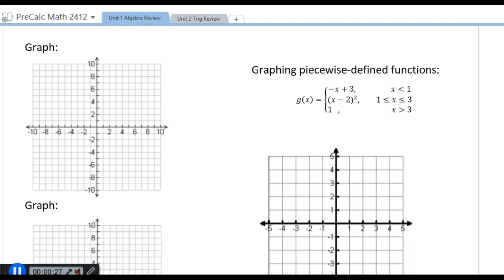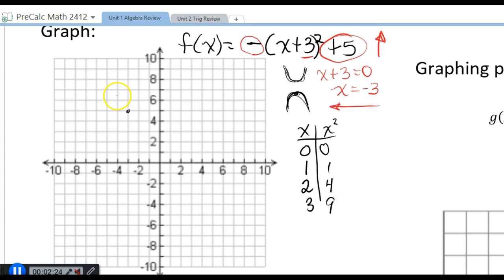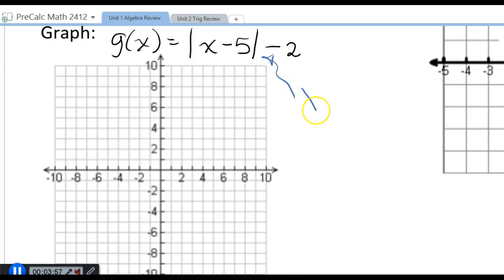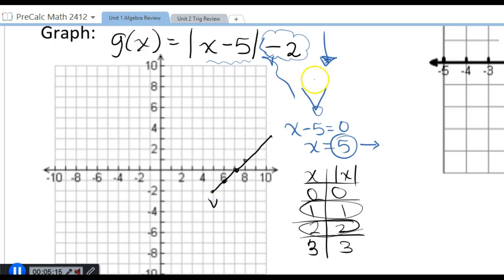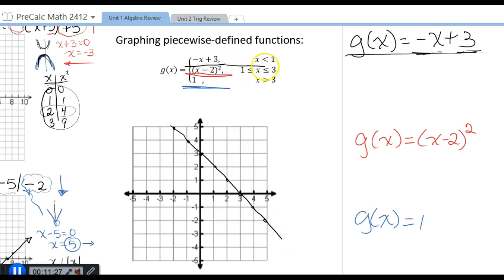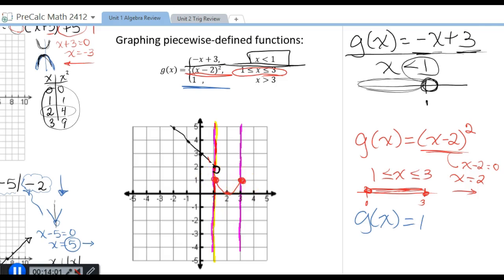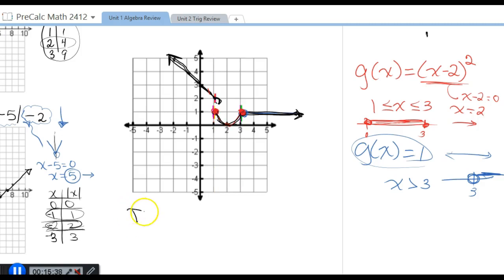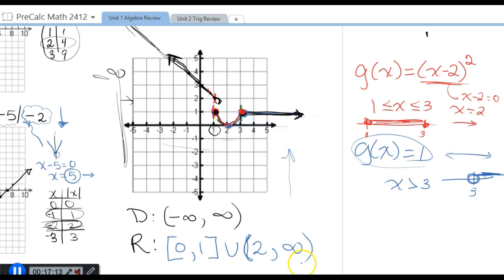Graphing Transformed Parent Fns and Piecewise Defined Fns